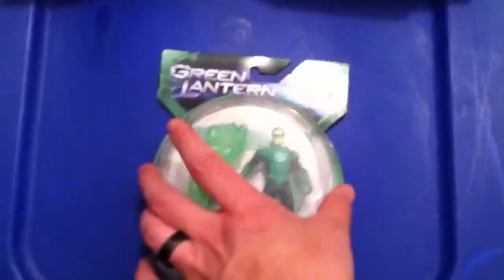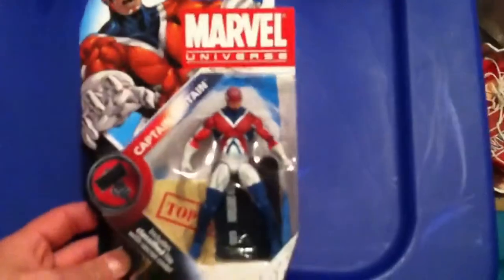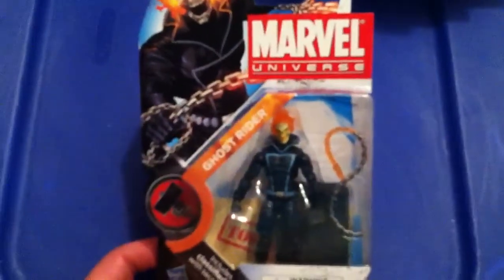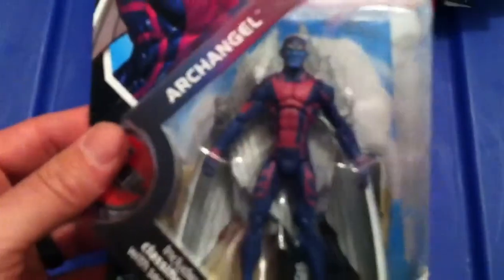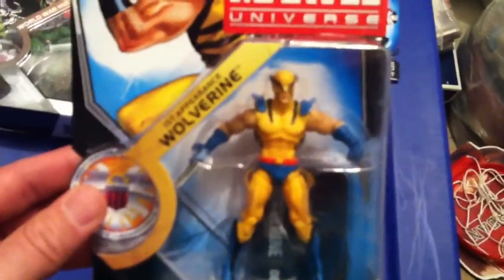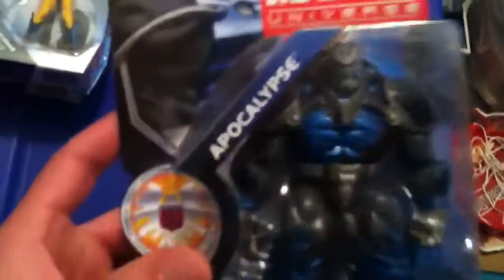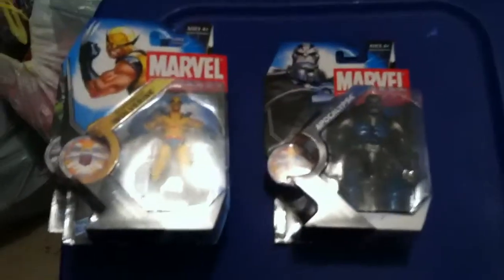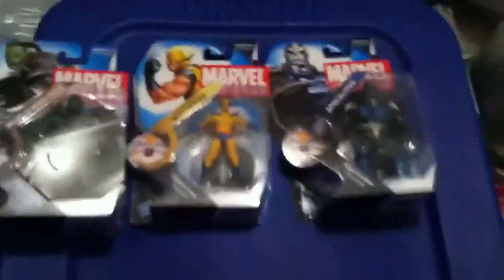Awesome 10 Figure Update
Rocco updates his collection